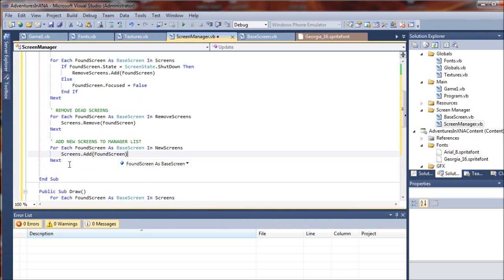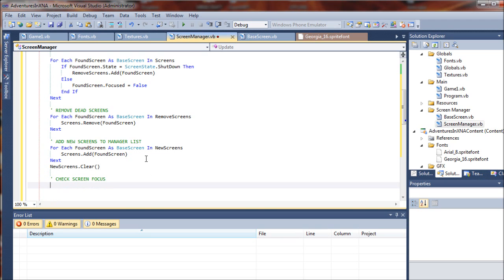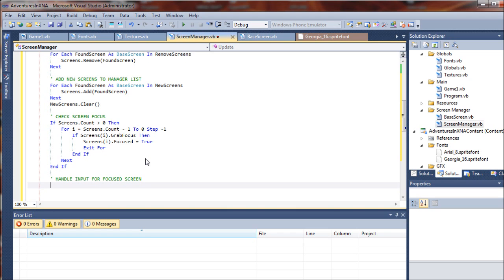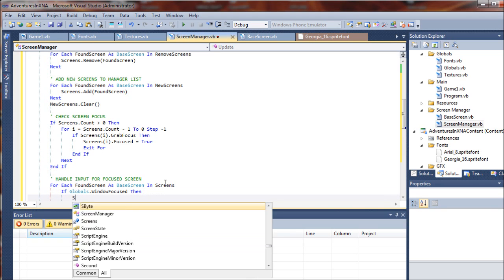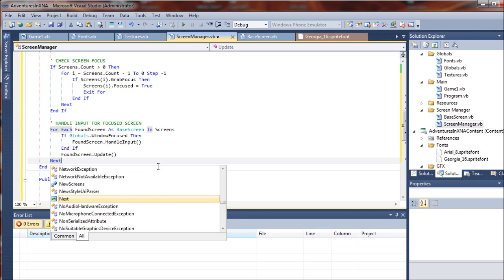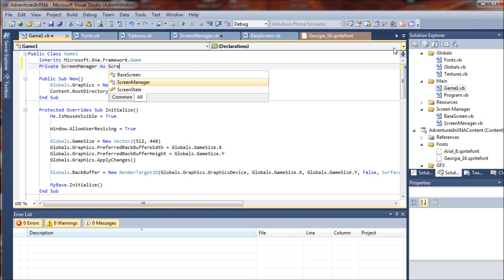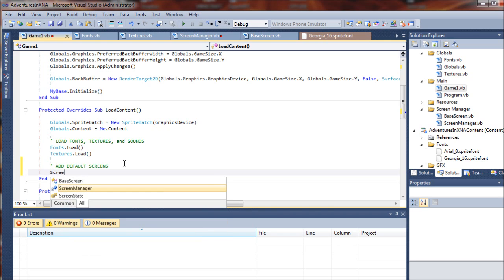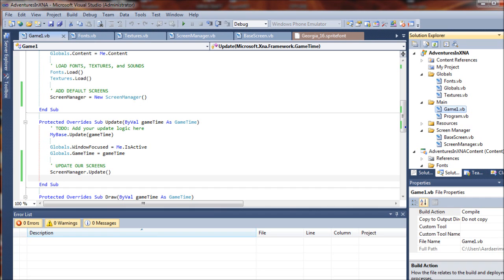VB.NET Game Programming Tutorial (XNA) - Part 3c: Screen Management (Visual Basic .NET)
TUTORIAL 3 - In this segment we'll be constructing our screen management system for our game environment, creating our first GameTime-based timers, creating and adding a test screen to our screen manager, and creating a Debug screen to display game FPS as well as active and focused screens.

PROJECT TOPIC SHORTCUTS:
PART 5 - Tile Maps & World Design
PART 6a - Adding a Character